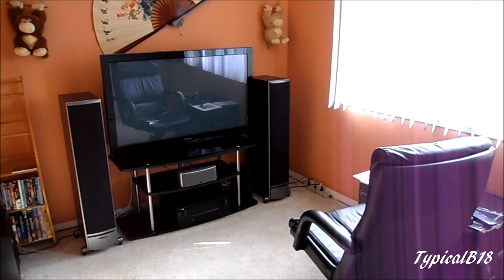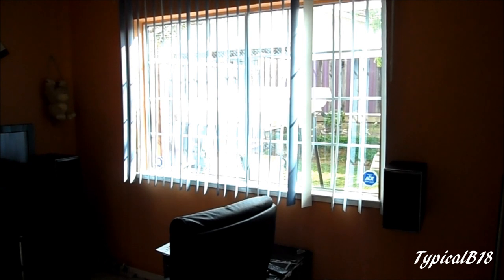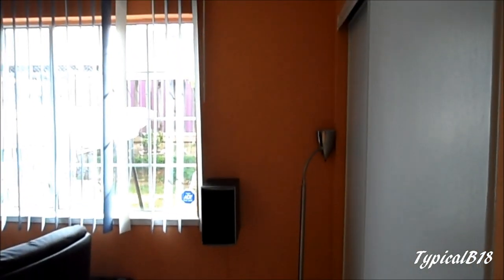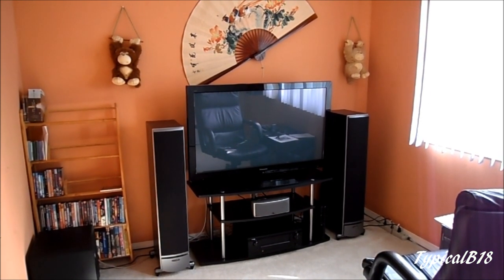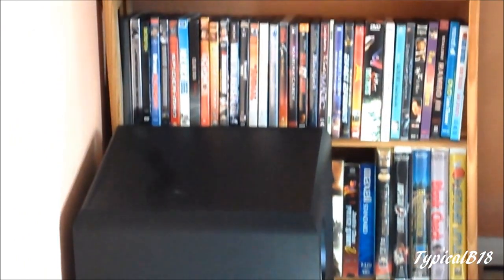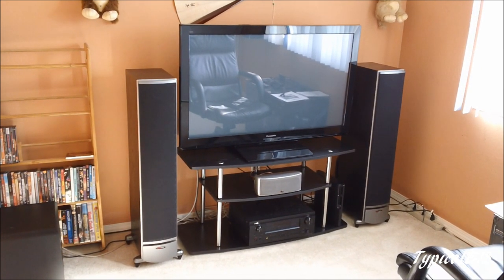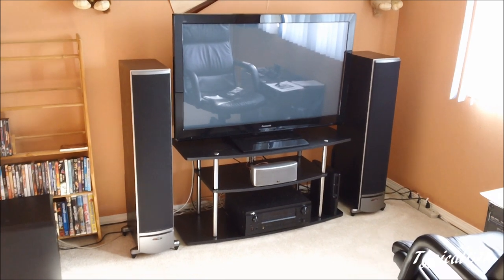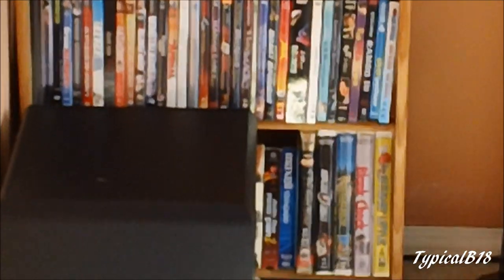Sony Bloggie Touch & My Samsung TL110 Basic Video Comparison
Sony Bloggie Touch & Samsung TL110 Basic Video Comparison

So I put the both my camera & my dad's new Bloggie Touch at their highest resolution for recording and stayed in the same environment to test video quality between the two just for a comparison. The Bloggie at 1920x1028 and the Samsung 1280x720. The Sony seems to let more light in which is a good thing as the Samsung seems to have a darker touch but has lots of lens flare which is not seen as much in the Sony. Obviously the 5x Optical Zoom on the Samsung will win over the 4x Digital zoom on the Sony, but over all the Bloggie performs well in a basic video test but there are many other tests to come!

Have any questions or comments please feel free to let me know!!!